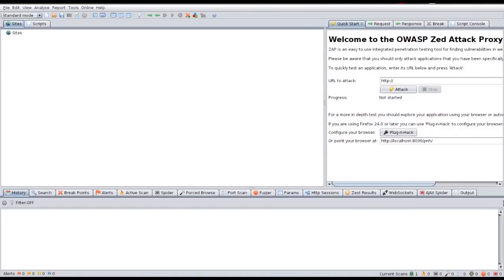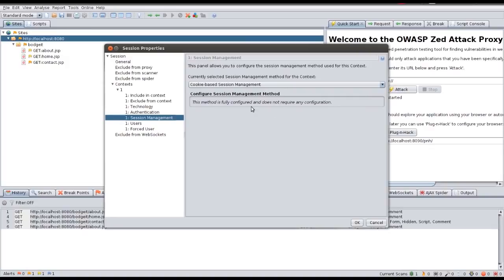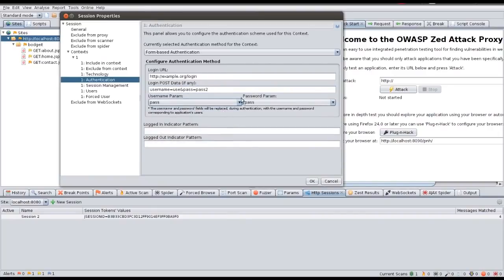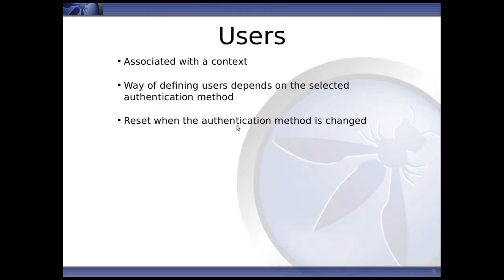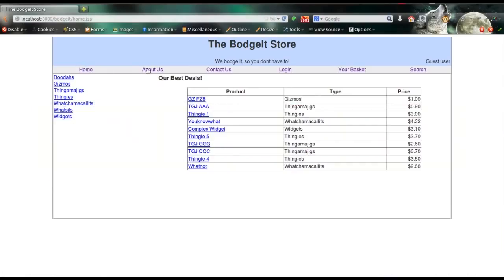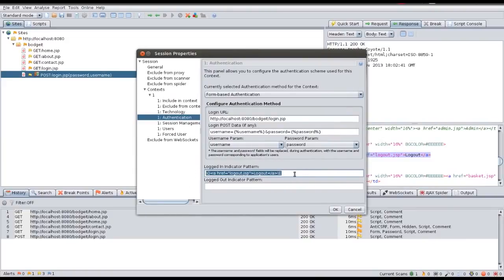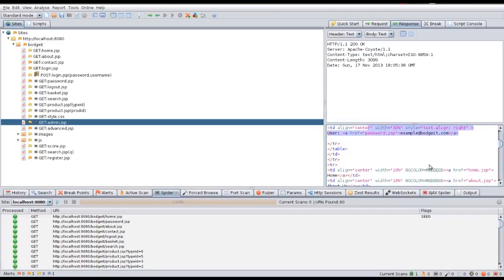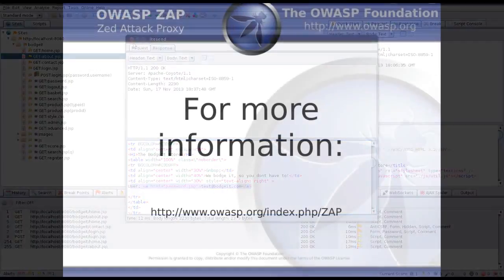ZAP Tutorial Authentication, Session and Users Management